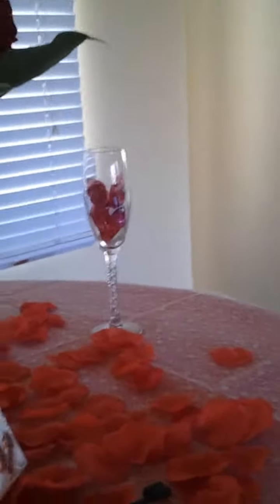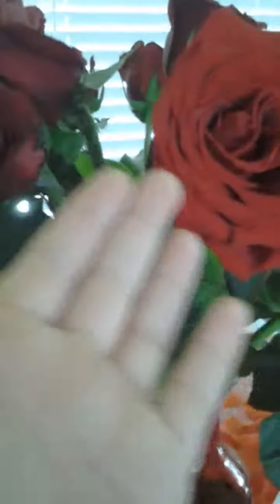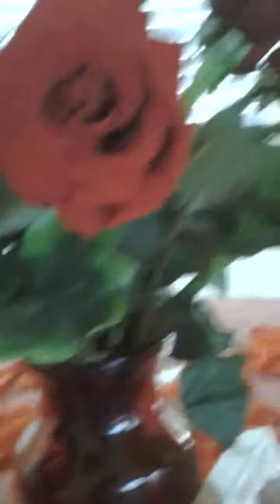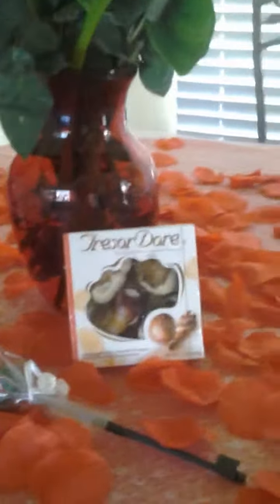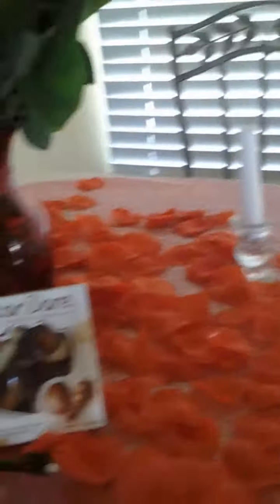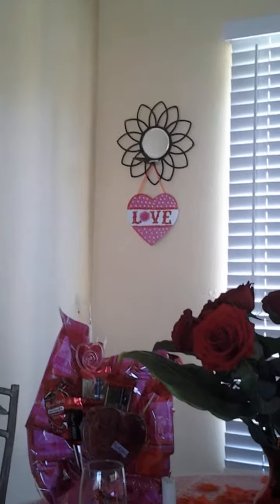Valentine's tour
Be Happy